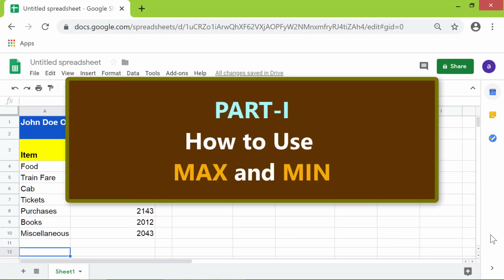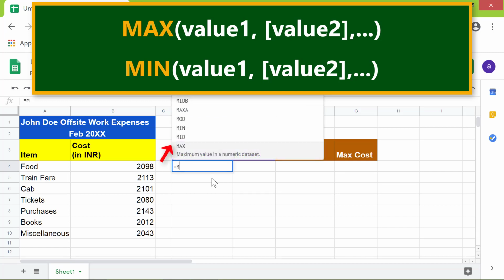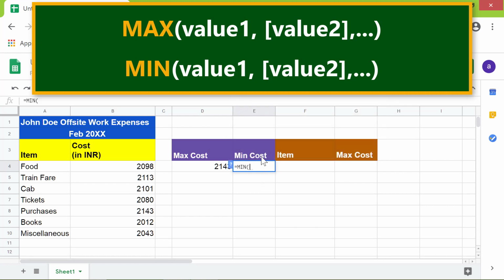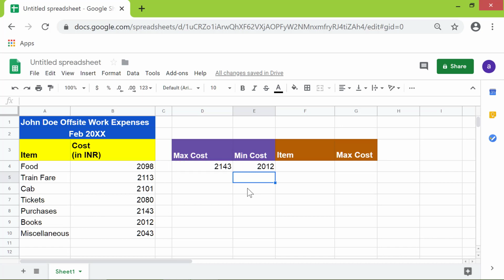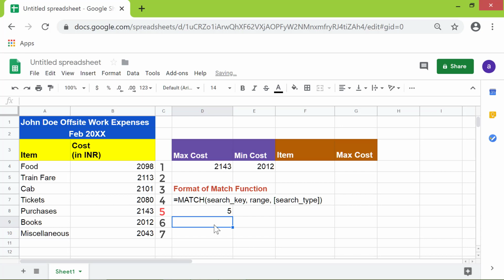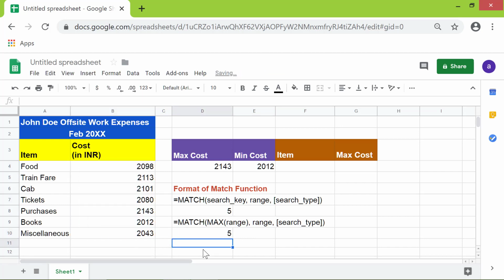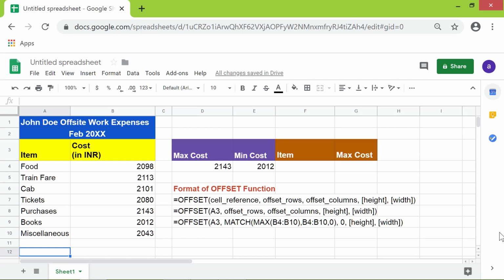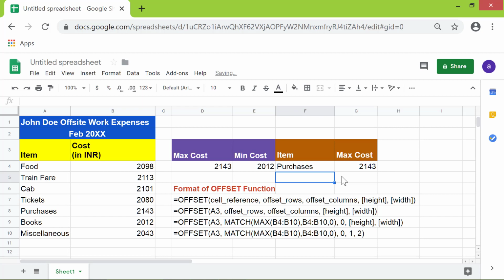MAX & MIN Function | MAX, MATCH, OFFSET | How to Nest a Function Inside Another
PART-I

How to Use MAX and MIN in Google Sheets?

If you wish to find out the maximum value in a row, column, or range, then the Google Sheets MAX function helps you to do that work easily. Likewise, the MIN function in Google Sheets assists you to get the minimum value without much effort.

The format of the MAX function is:

=MAX(value1, [value2],...)

The equal-to symbol. Start a Google Sheet formula with this symbol.
MAX is the name of the function.
value1 can be a number or range.
value2 is optional. If used, MAX function compares value1 with value2 and the higher of the two values is returned.

The format of the MIN function is:

=MIN(value1, [value2],...)

There are only two differences between the format of MAX and MIN. The first is the function name and the second is MIN returns the lowest value.

PART-II

How to Use OFFSET, MATCH, and MAX functions Together?

By itself Google Sheets MAX function, and MIN, may have limited value. For example, say a spreadsheet has two-column data, relating to an employee's offsite work expenses. One column lists the item and the second lists the amount corresponding to the item.

If you use the MAX function, specifying the range of second column for the value, the function returns the maximum amount in the range. However, you would also want to know the item relating to the maximum amount. One way to get both the data is to use nest MAX inside MATCH. Then, the MATCH function should be nested inside OFFSET.

Here is an example formula that uses the three functions:

=OFFSET(A3,MATCH(MAX(B4:B10),B4:B10,0),0,1,2)

The MAX function returns the maximum value in the range B4 to B10 to the MATCH function. It then returns the position of the maximum value in the range to the OFFSET function. Finally, OFFSET moves down or offsets, from reference cell A3, as many rows equal to the position and returns the data, with zero column offset, in one row and two columns.

Do take a look at this video tutorial, which gives the steps to use the MAX and MIN function and the OFFSET, MATCH, and MAX combination, with an example, to get the maximum value and the item corresponding to the value.